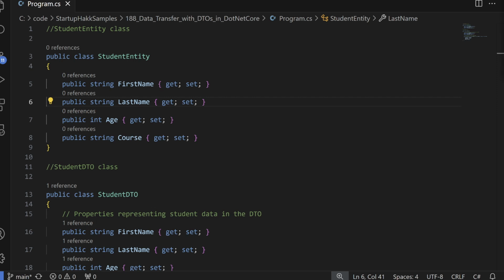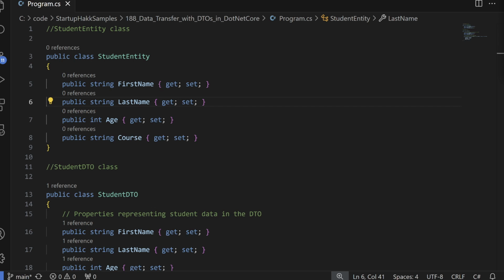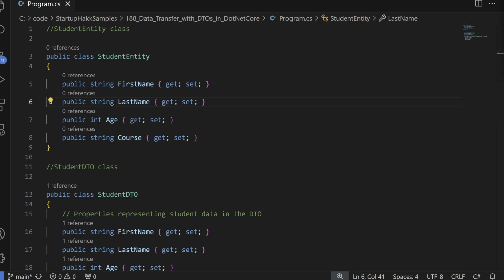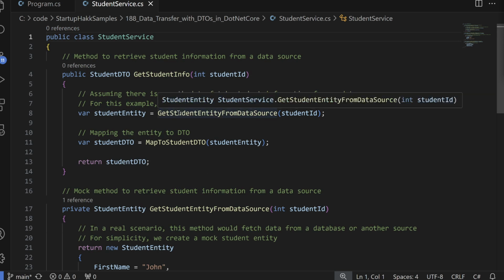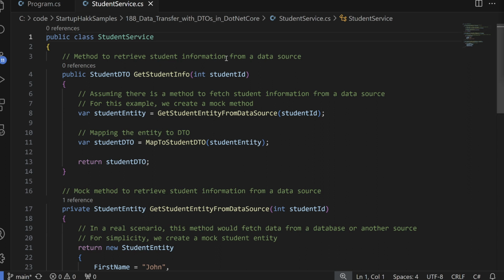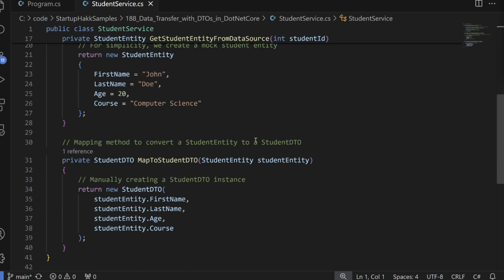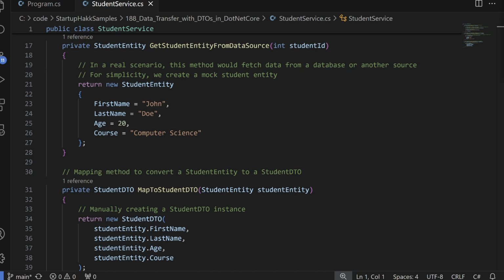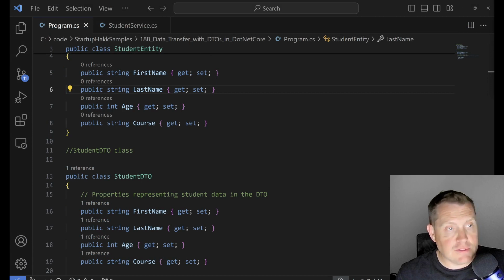Boost Your .NET Core Skills: Mastering DTOs with Records for Cleaner Code - StartupHakk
Download the Code sample for free!

In today's video, we're diving into modern software development with the .NET Core framework—a powerful and versatile platform for building robust and scalable applications. One common challenge developers face is efficiently managing data transfer between different layers of an application. This is where Data Transfer Objects (DTOs) come into play.

Traditionally, developers have used classes to define DTOs, often involving boilerplate code for properties, constructors, comparison methods, and string representations. But what if there was a better way?

In this video, we'll explore the benefits of using DTOs and demonstrate how records can significantly improve code conciseness, readability, and reliability. We'll enhance the data transport process with a practical coding example. Get ready to level up your .NET Core skills!